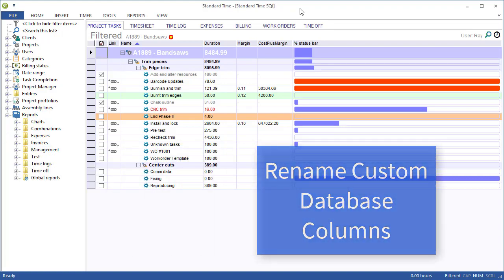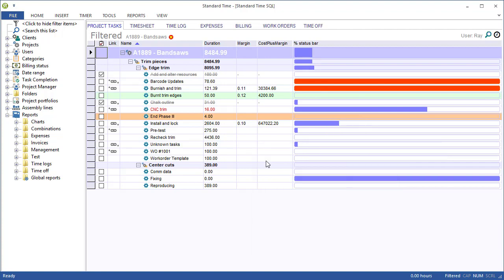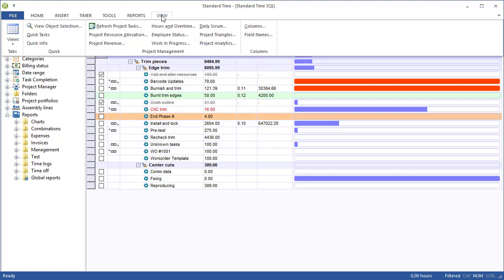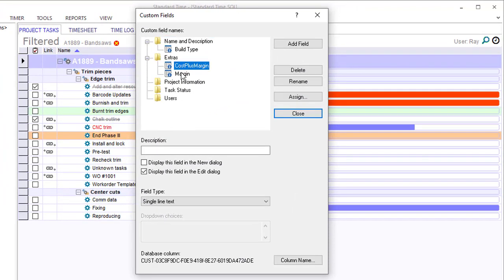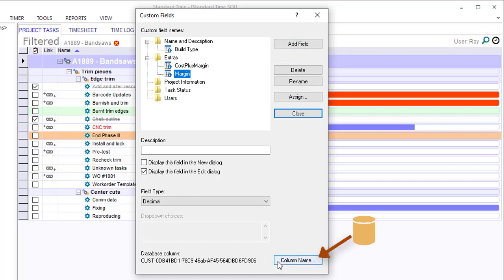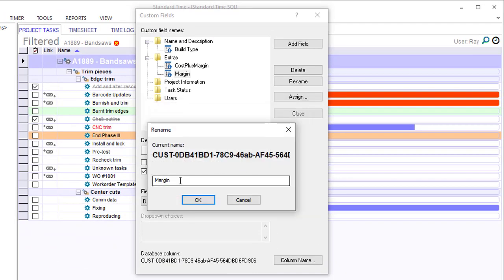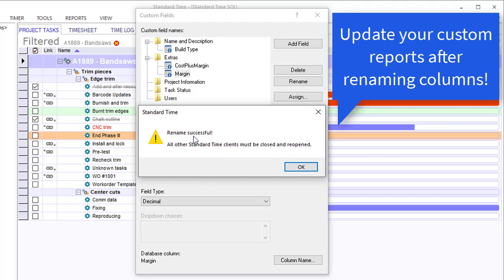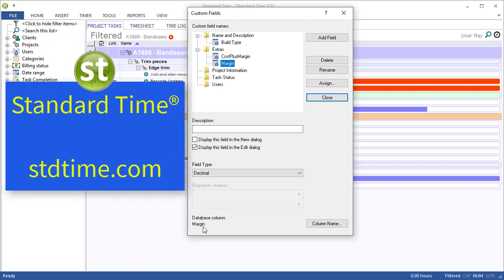Rename Custom Database Columns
It is possible in Standard Time® to create custom fields for user definable input and display those columns in views like this. This video will show how to rename the underlying database column name so that it could be used in calculations in scripts and reports. Now this is an advanced video that only applies to those people who have created custom columns.

I’m going to go to the View menu to get started; choose Columns then click Custom Fields. Here you can see a few custom fields that I’ve created and down below you see the column name in the database. Now that’s a pretty ugly name, long name, that you get by default when you click the Add Field button. I want to rename that so it has a more human readable name that I can use in scripts and calculations. To do that I’ll start by clicking the Column Name button. This warning is telling me that all the other Standard Time clients must be closed before proceeding. That is because they will get an error when the database column name changes.

It was renamed successfully; it is again telling me that all the other clients must be closed and reopened or they might get an error. Now you see the new name down below. If I click on the other one you see the ugly name that was there by default and back to this one you have a nice beautiful name that can be used in SQL scripts or reporting. Hope that helps!